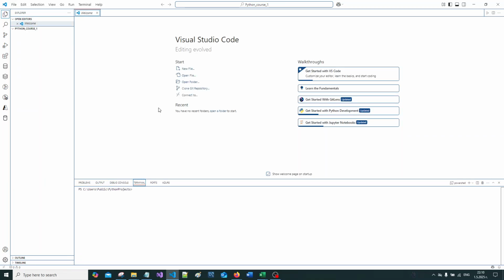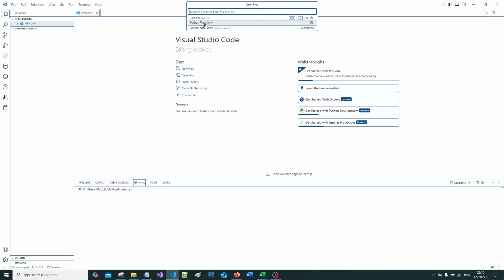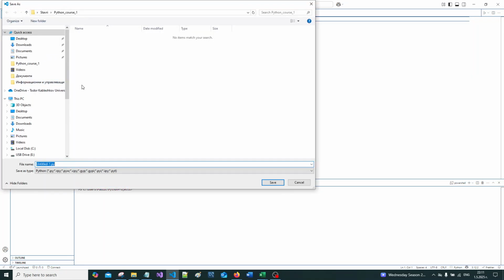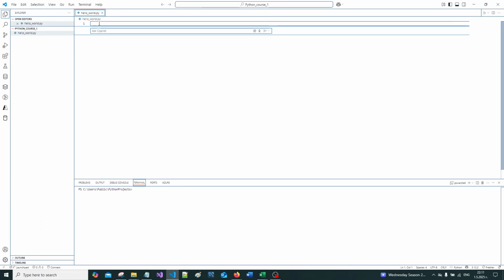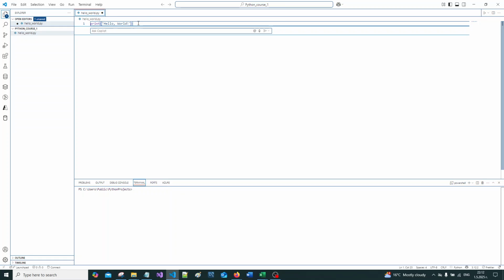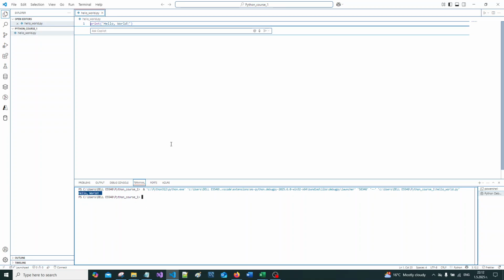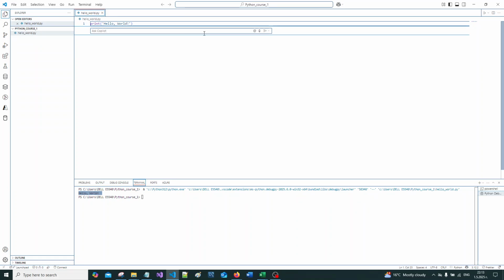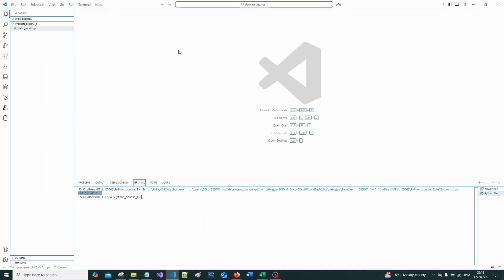How to write your first Python program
This video shows how to write your first program in the Python programming language.